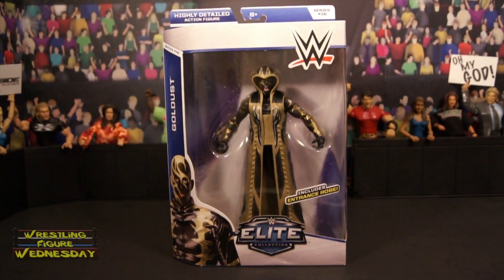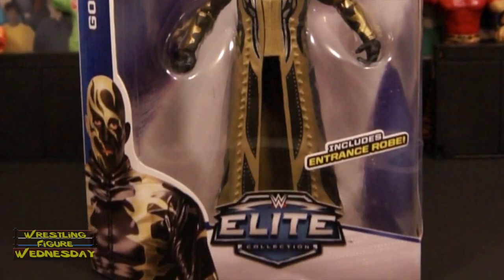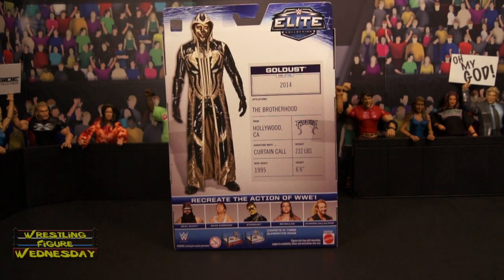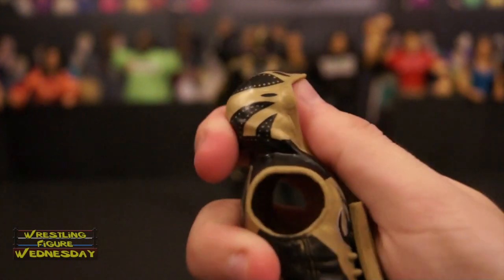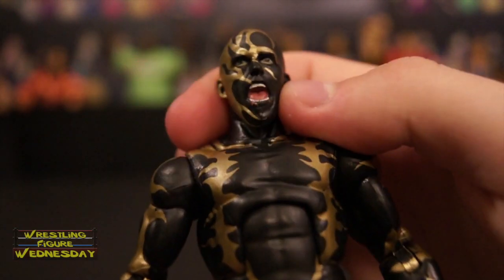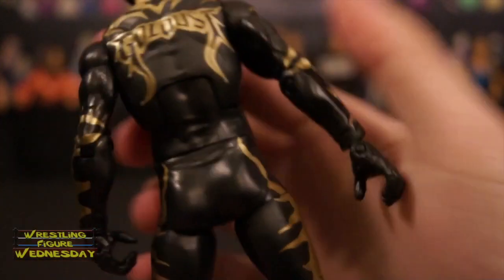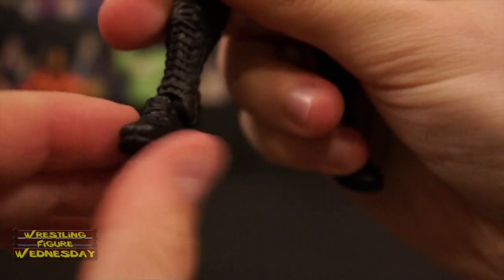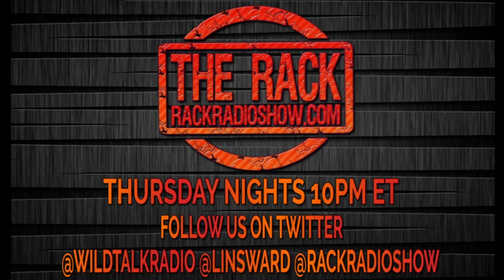Wrestling Figure Wednesday Episode 259: WWE Elite 36 - Goldust